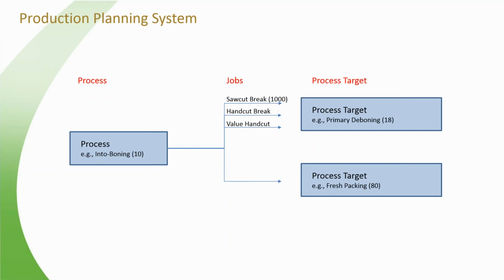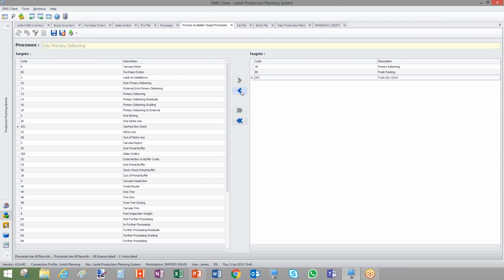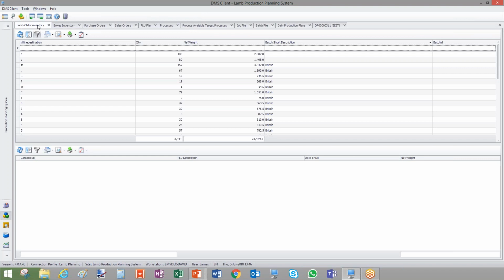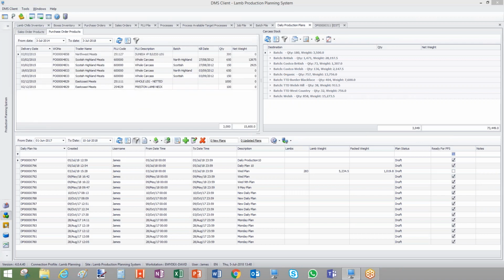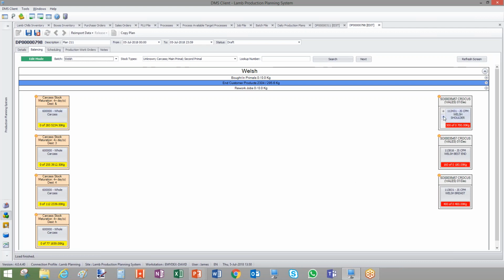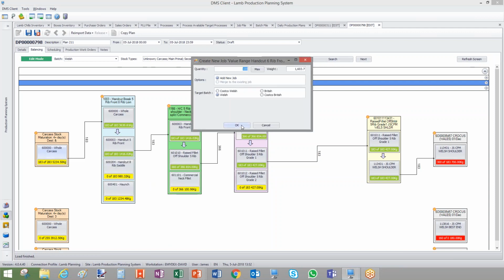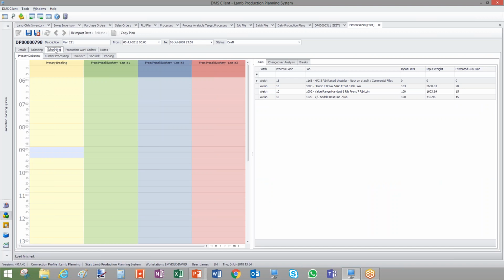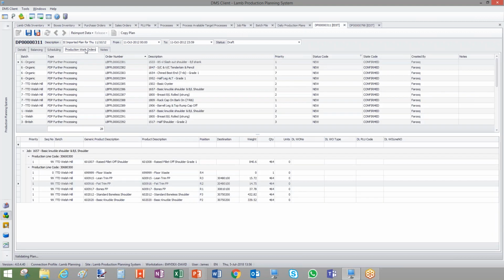Emydex Production Planning System Demonstration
Production Planning system demo for production planning in a beef, lamb, veal or pork primal de-boning plant. Features covered include planning and balancing sales orders against input stocks of raw materials and finished goods, production scheduling and capacity planning